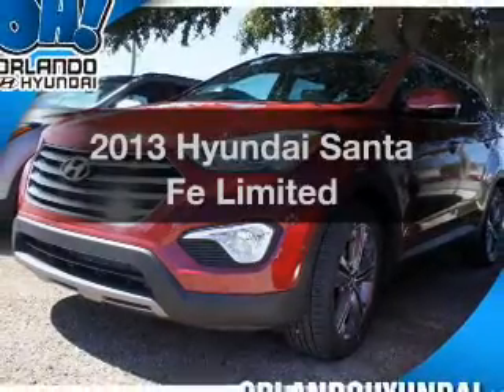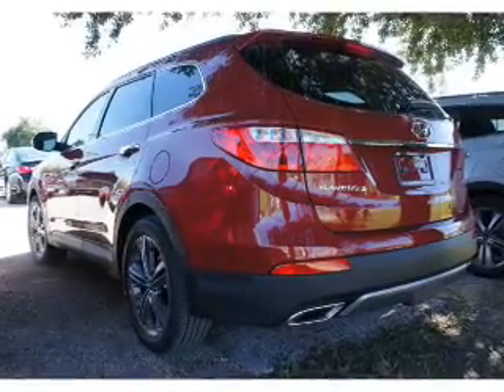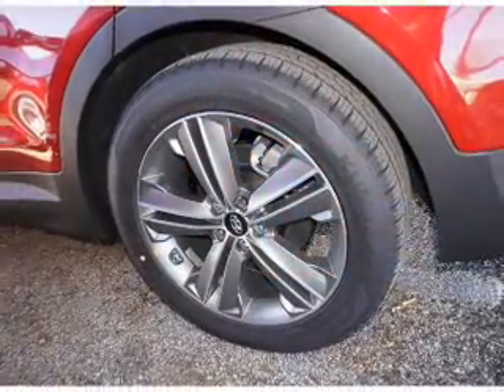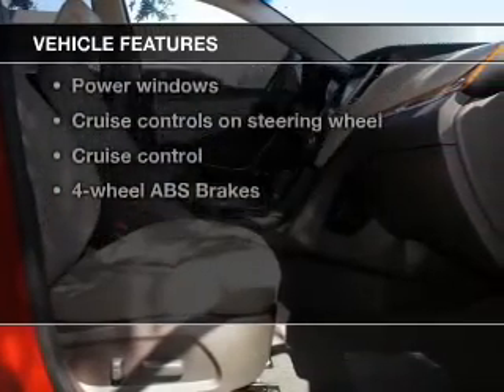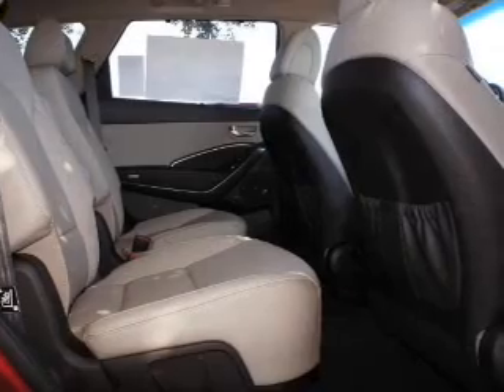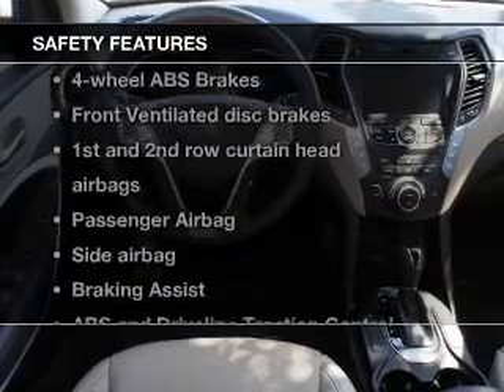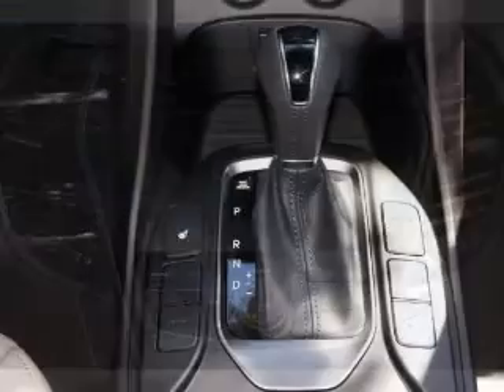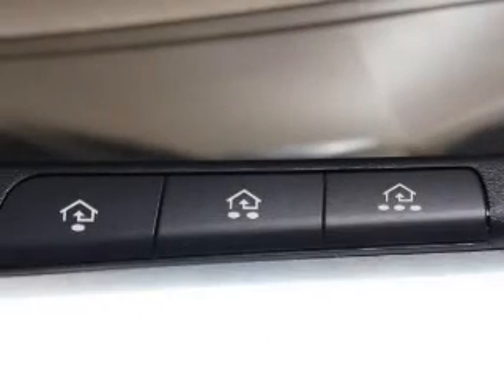2013 Hyundai Santa Fe - ORLANDO FL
Year: 2013
Make: Hyundai
Model: Santa Fe
Trim: Limited
Engine: 3.3 liter 6 cylinder 24 valve
Transmission: 6-Speed Automatic
Color: Regal Red Pearl
Mileage: 0
Address:
4110 WEST COLONIAL DRIVE